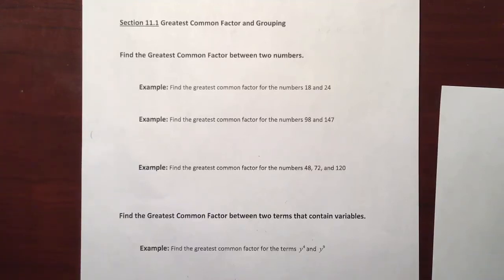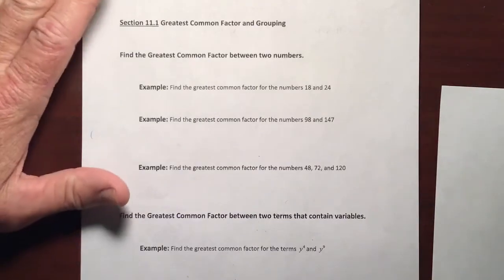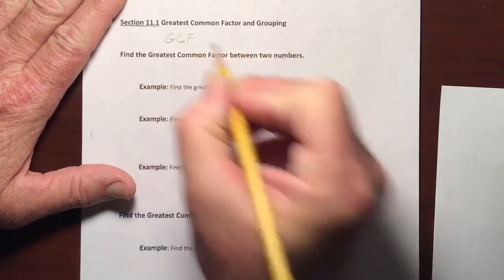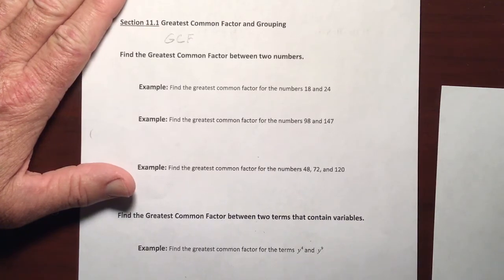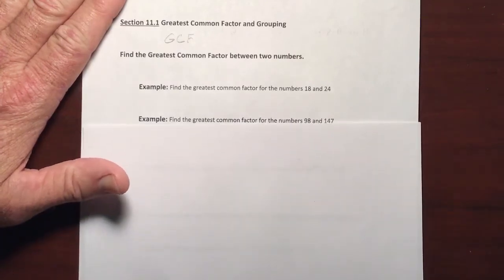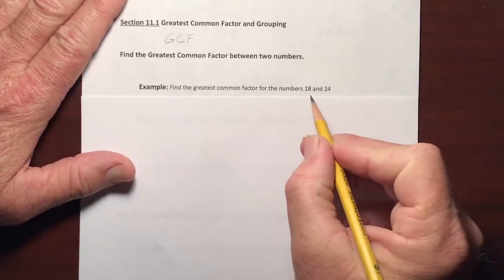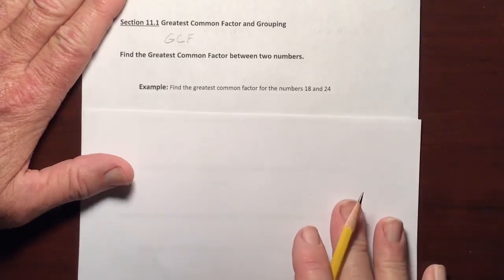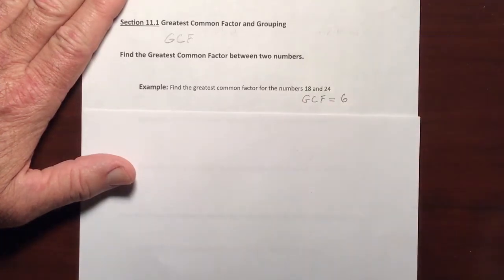Greatest Common Factor